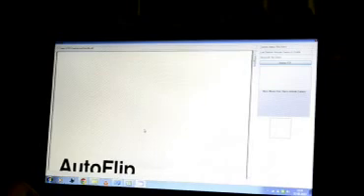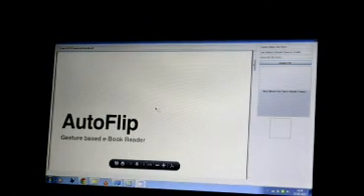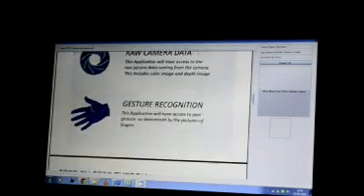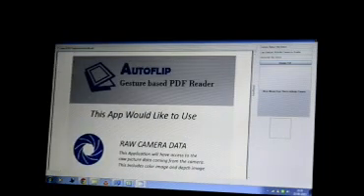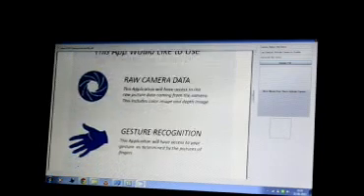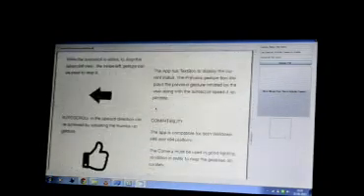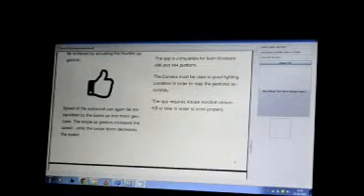IPC Final App Submission -AutoFlip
A gesture based Ebook reader for Intel Perceptual Challenge 2013. Made by Arvind Ramesh and Anirudh Nath , SRM University,Chennai, India